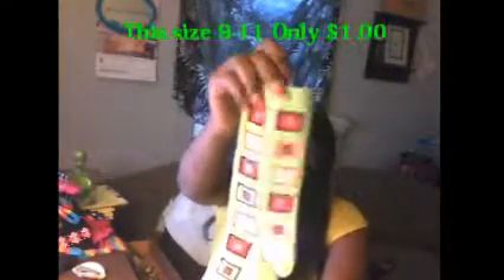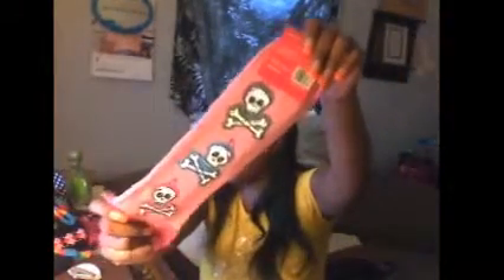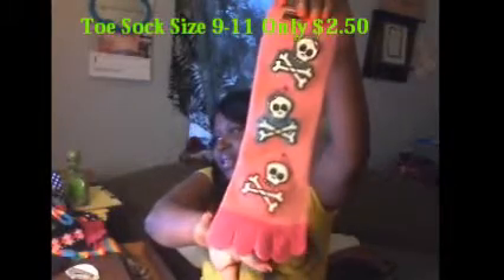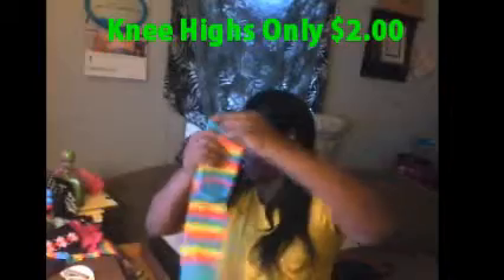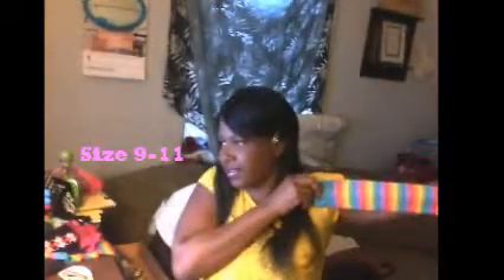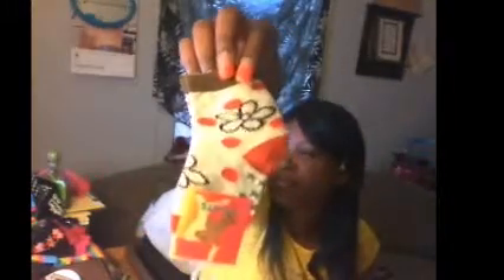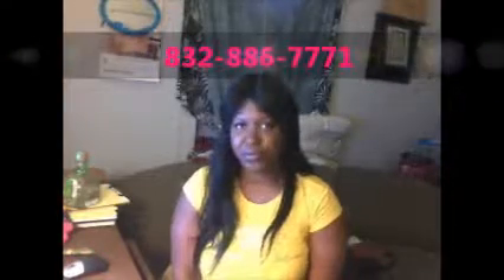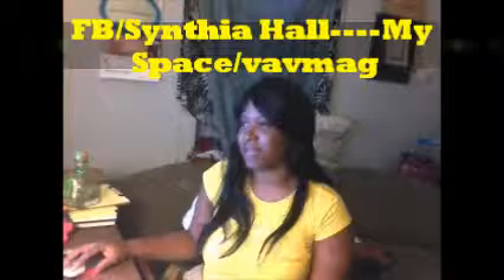COMMERCIAL-Socks-VAVMAG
I have "Fun Socks"  for sale starting at only 1 buck all orders over 50 bucks I will ship free!! Be the S/Hero you need. I love yall!! Be Blessed and Profitable.